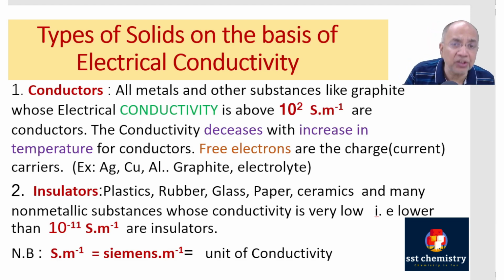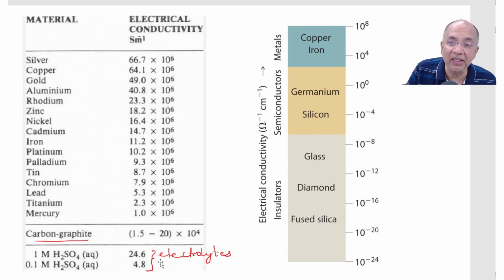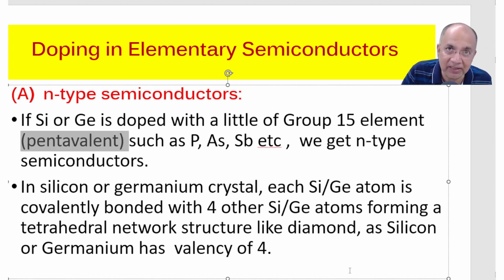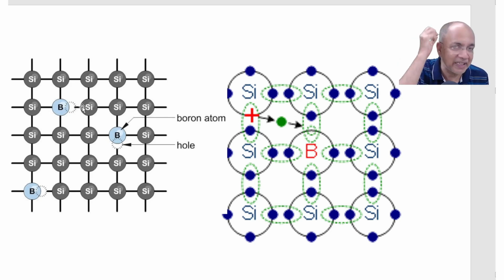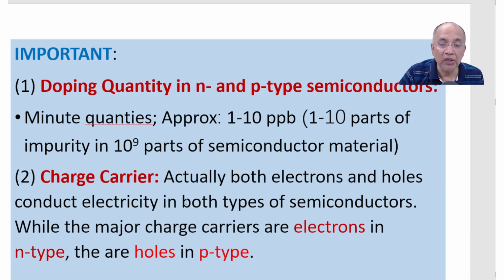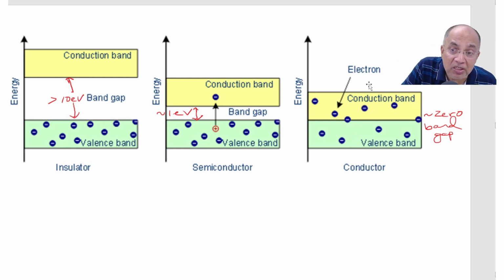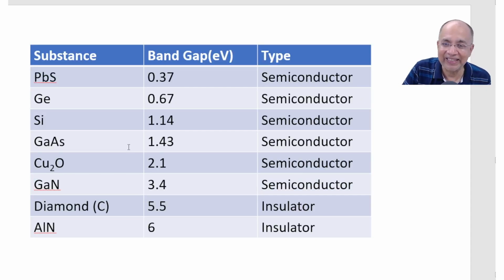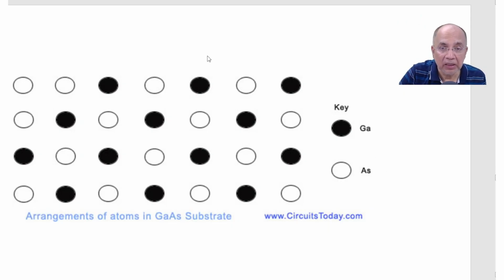Semiconductors & Solar Cell Science for High School Level : Part 1- Basics of Semiconductors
The basic concepts and information on semiconductors and their doping for high school level have been presented here in English.
This will be immensely suitable for school level students in India and other native English speaking countries also.

Thanks